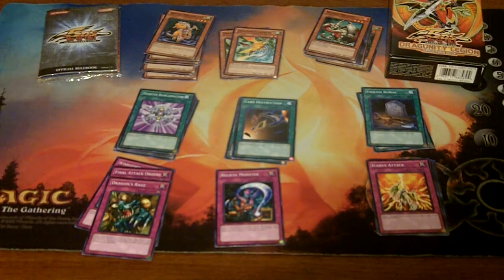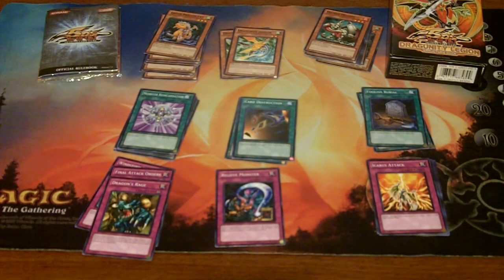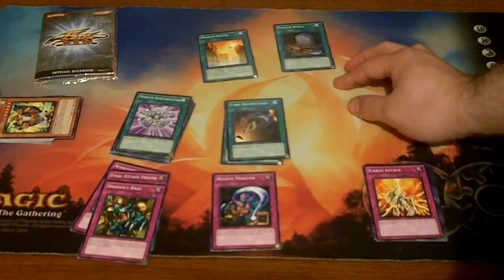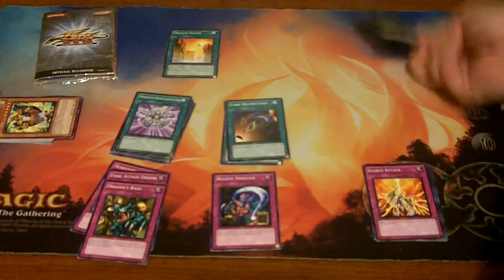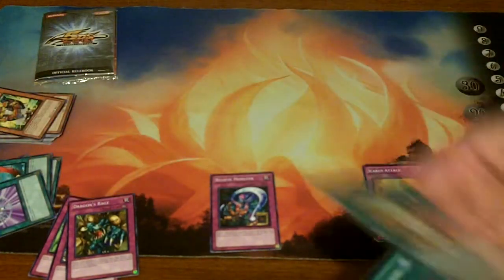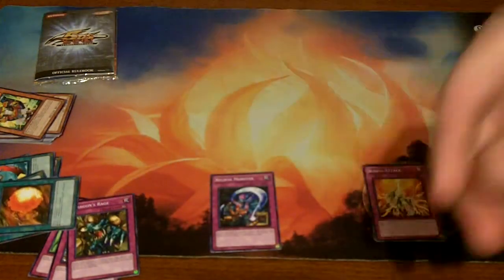Yu-Gi-Oh! Dragunity Structure Deck Review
I review the somewhat lacking Dragunity Structure deck.